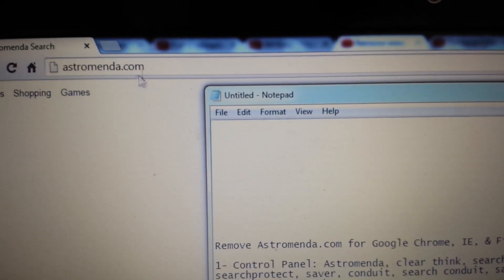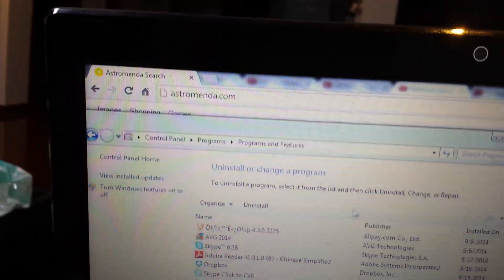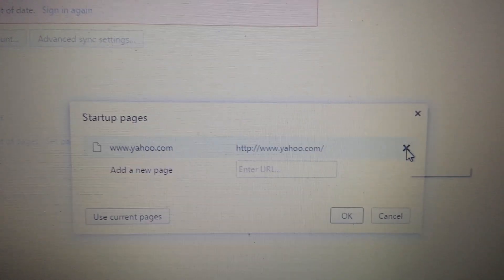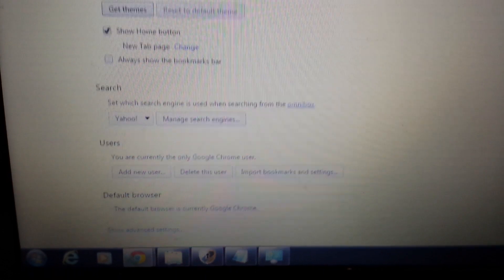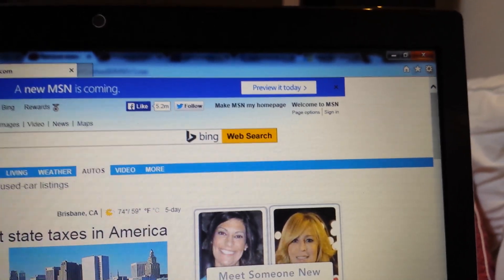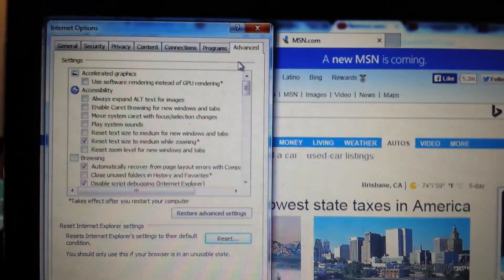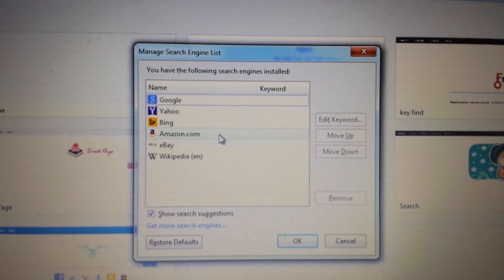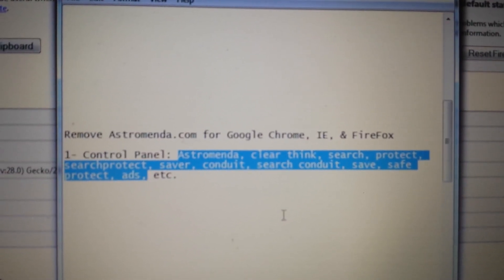1 Minute: Manually remove this Astromenda.com, a browser hijacker.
This is a no BS, no downloading, no promoting video. Just plain and simple instructions to get rid of Astromenda!

You remove any hijackers the same way on all browsers-- Google Chrome, Internet Explorer (IE), Mozilla FireFox, Opera, etc. First look in control panels add/remove programs. Uninstall any junk, any programs with the words Astromenda, clear think, search, protect, searchprotect, saver, conduit, search conduit, save, safe protect, ads, etc. The same hijacker can be named something different on another computer. Sometimes it can be the company itself, usually ?.LLC.

YOu also need to remove any junk from your plugins, extensions, homepage, manage search engines and you also need to reset you browser. Please take note that some of you only need to do one of these steps and others you need to do all of these steps. Some of you may have it in one place and others not.

If you guys follows these steps and its still on your computer then it is most likely under a different name in your add/remove programs. If you cant find it, then try a system restore to a previous date before you incurred your browsers/computer infection.

Subs, likes, comments all appreciated. Thx.